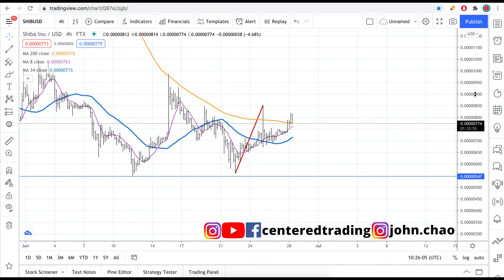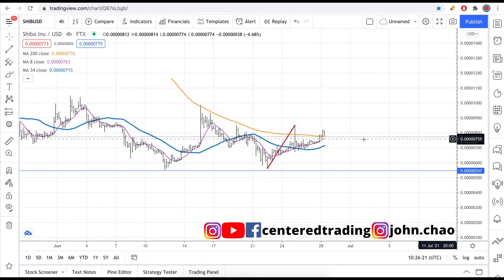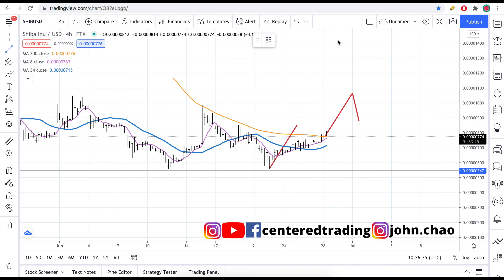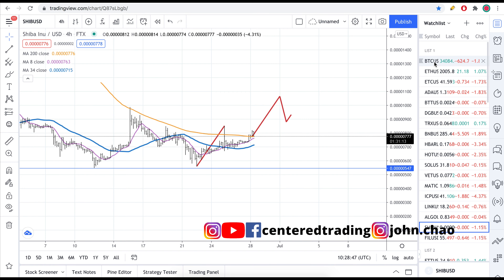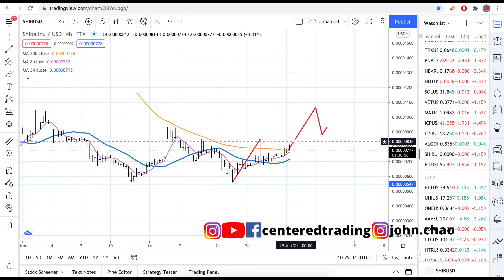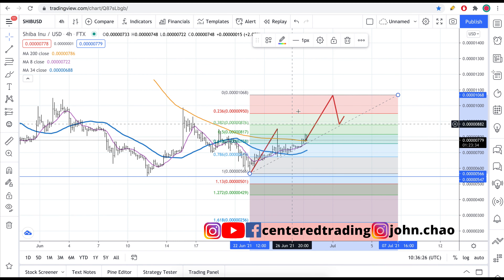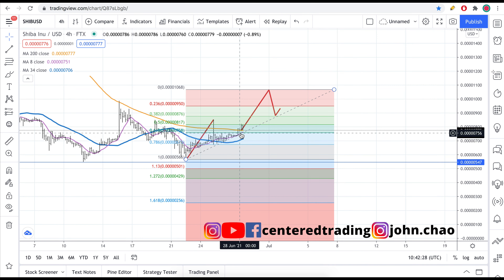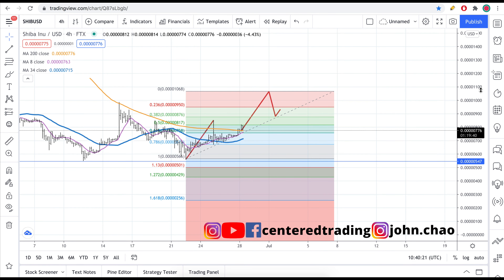SHIBA INU TOKEN (SHI) Price Predictions (28 June 2021)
💡 BitCoin: 3JQnmjFCMLAkw1yQEA4oVSXk7k4LsiEiWK
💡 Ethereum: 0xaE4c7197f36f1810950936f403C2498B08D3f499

- 𝗖𝗼𝗺𝗽𝗼𝘀𝘂𝗿𝗲
- 𝗖𝗹𝗮𝗿𝗶𝘁𝘆
- 𝗖𝗼𝗺𝗺𝗶𝘁𝗺𝗲𝗻𝘁